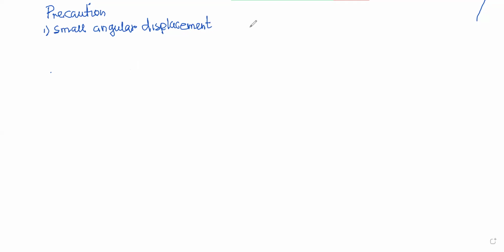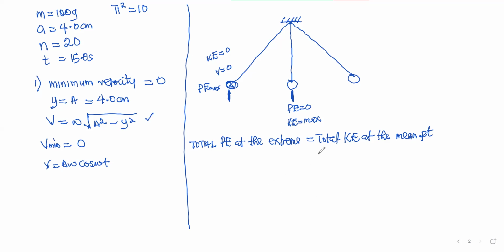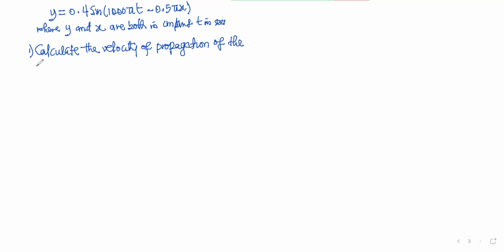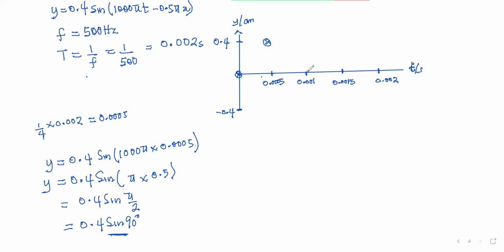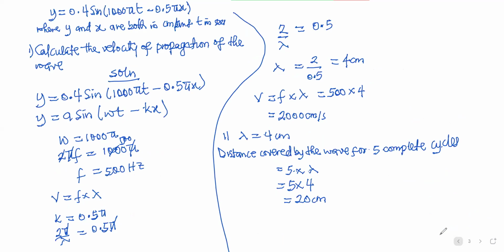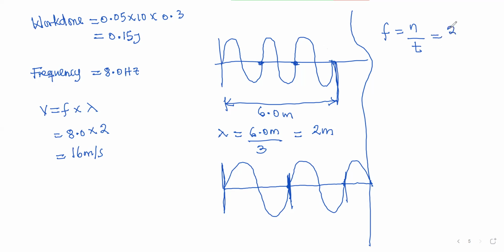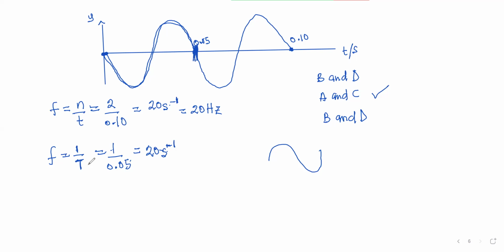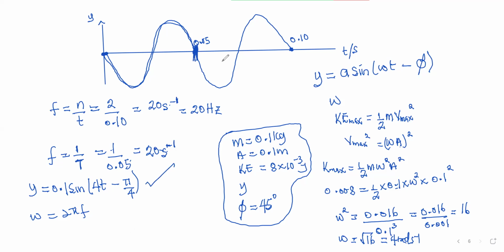END OF COHORT QUESTIONS AND ANSWERS